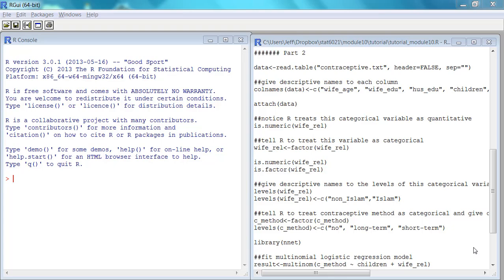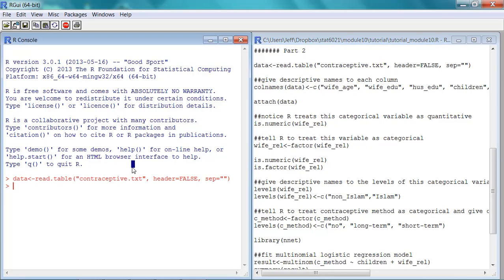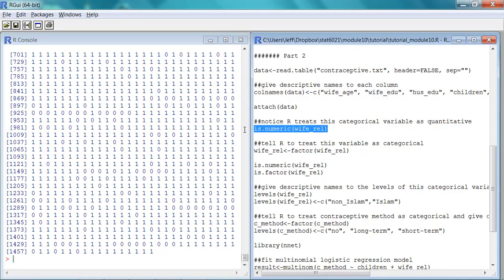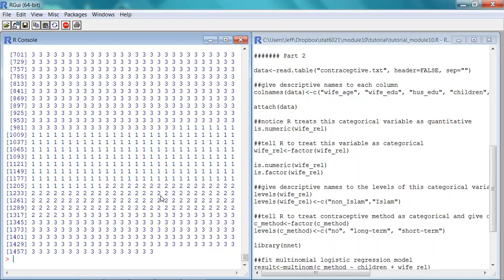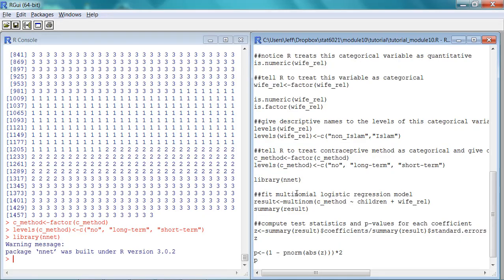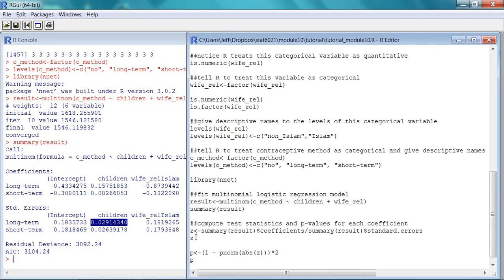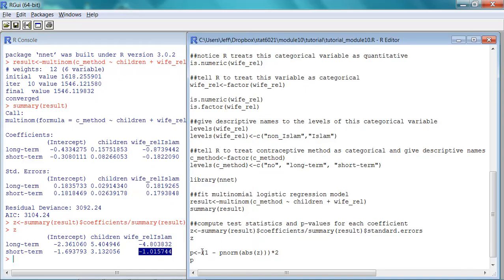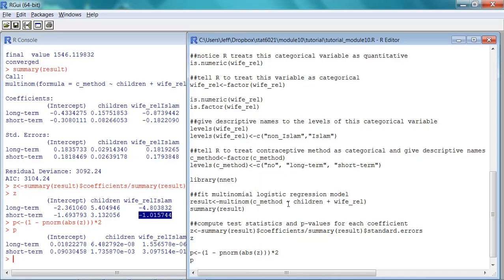Module 10 R Tutorial Pt 2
In this tutorial, you will learn how to generate a Receiver Operating Characteristic (ROC) curve and compute the Area Under the ROC Curve (AUC) to validate a logistic regression model.